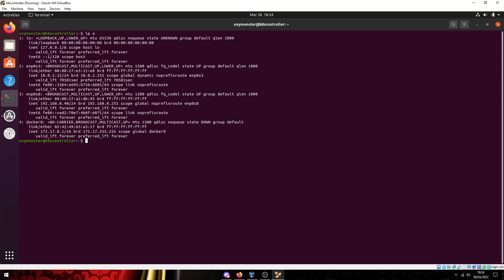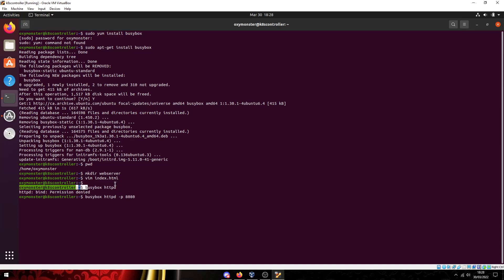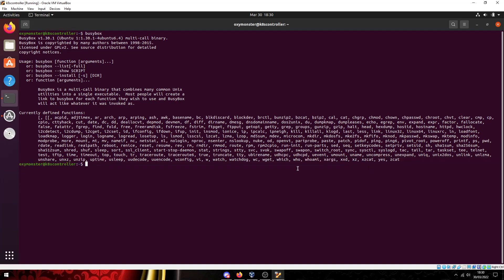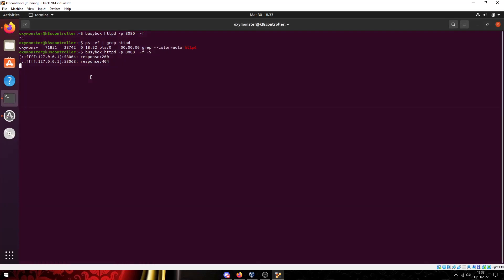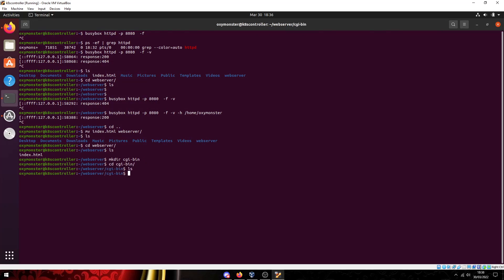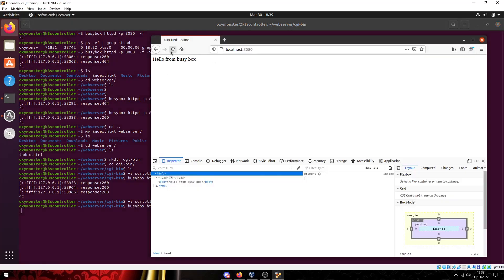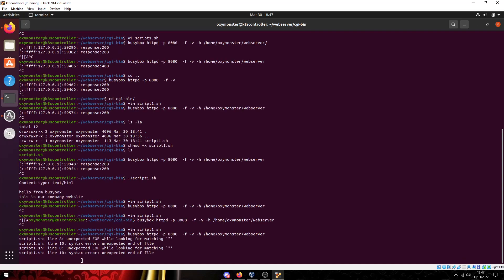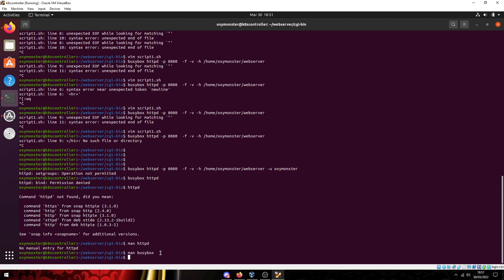BusyBox httpd setup and troubleshooting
covering the basics of Busybox and how to run a Busbox HTTPD web server